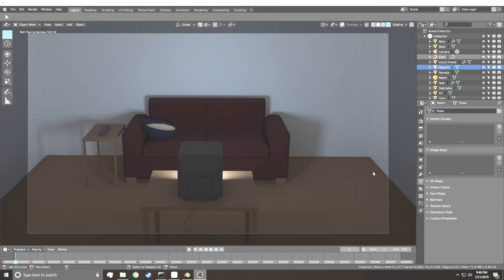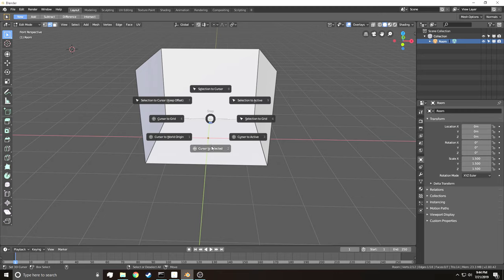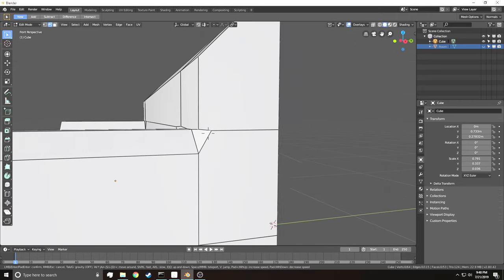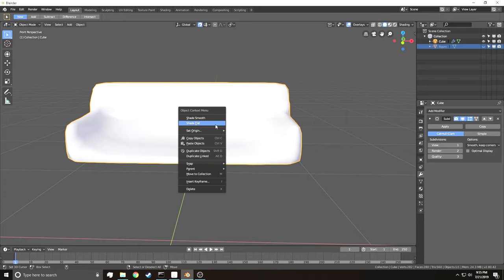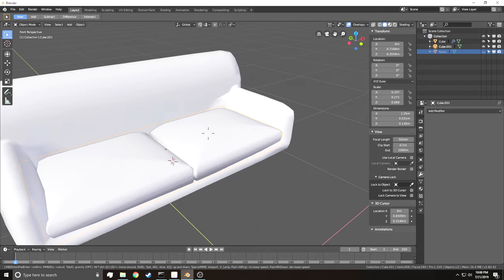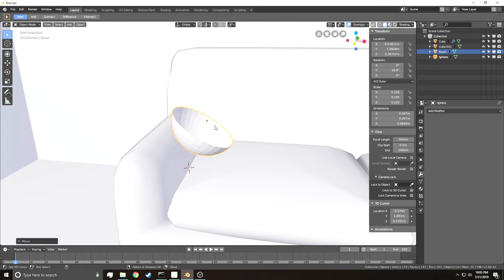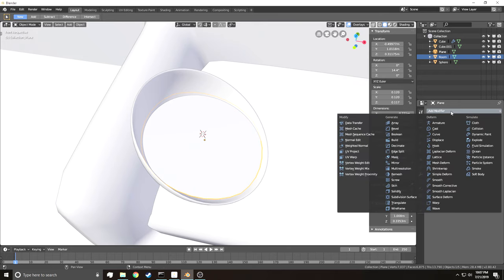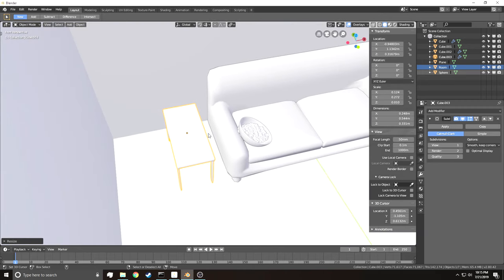Blender Tutorial: How to Make a Sitting Room Scene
I thought I would do a  tutorial for a change. Please ask any questions you may have in the comments below!